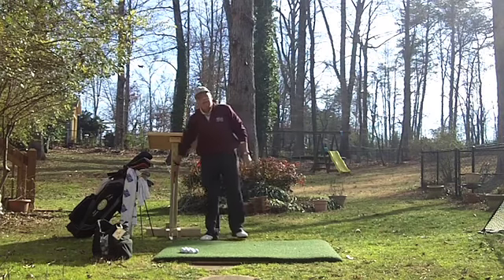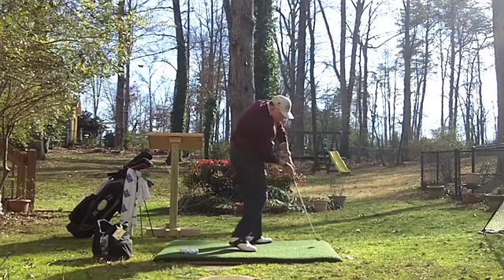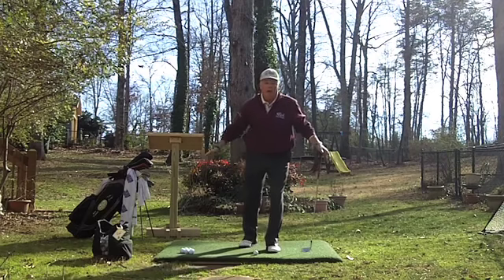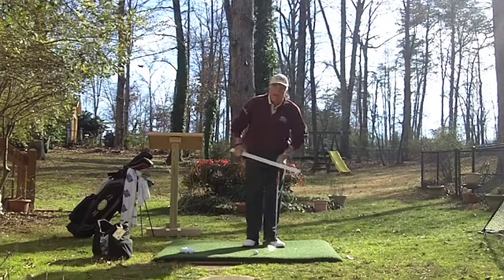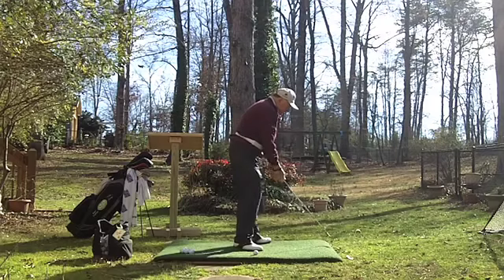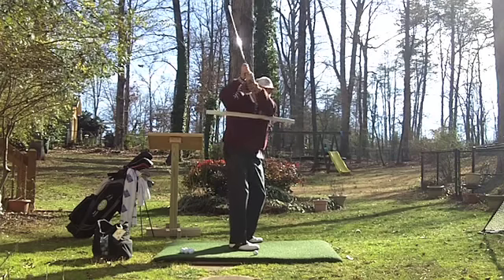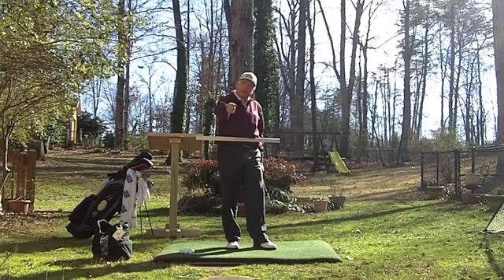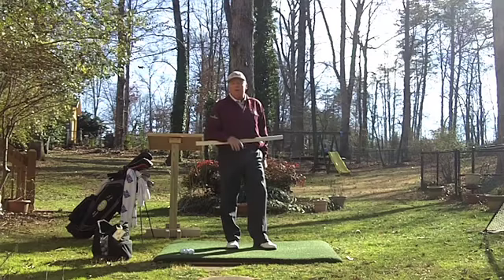Back Elbow Position In Forward Upswing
Surge's Golf Video Tip of the Day